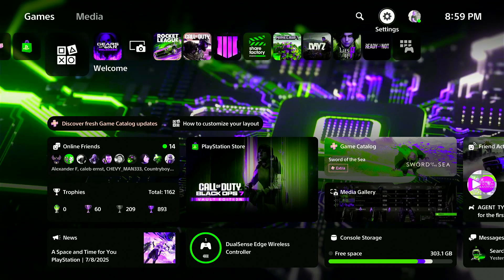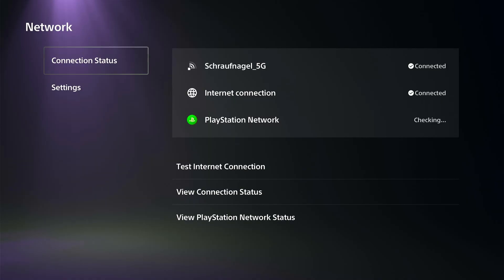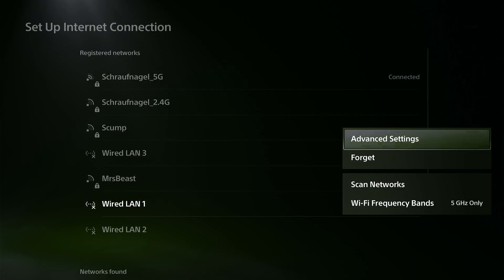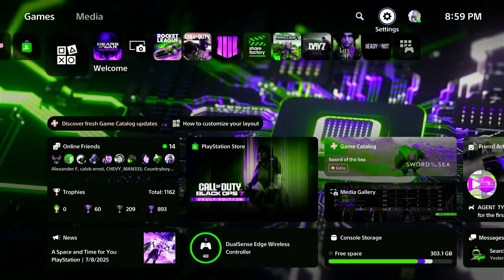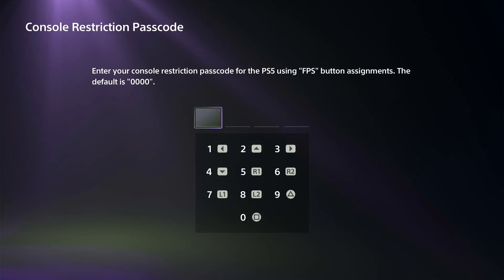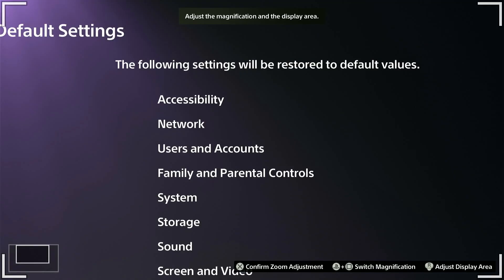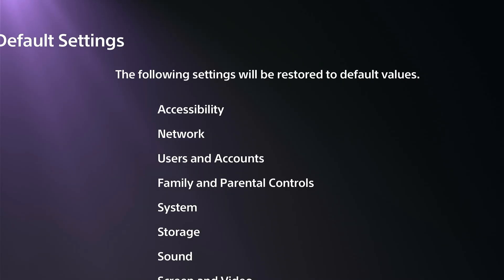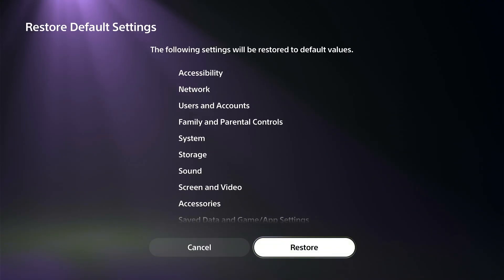How to Reset Internet OPTIONS on PS5 Network Settings (Best Method)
To reset all internet-related options on your PS5, the "best method" is to use the Restore Default Settings feature. This option is specifically designed to reset a variety of settings back to their factory state without deleting your games, saved data, or user profiles.

This is the most effective solution for troubleshooting persistent network issues that aren't resolved by simple steps like forgetting a network or restarting your router.

How to Restore Default Settings
Warning: While this method will not delete your games or saved data, it will erase all your personalized settings, including all saved network passwords, parental controls, and custom display options.

From the PS5 home screen, go to Settings (the gear icon in the top-right corner).

Scroll down and select System.
On the left-hand menu, select System Software.
Select Reset Options.
Choose Restore Default Settings.

You may be prompted to enter your parental control passcode if you have one enabled.

Once you confirm, the PS5 will restart and all your system settings will be reverted to their original state. After the restart, you will need to:

Set up your internet connection again: Go to Settings  Network Settings  Set Up Internet Connection and re-enter your Wi-Fi password.

Adjust any other custom settings: This includes display settings, controller options, and any other preferences you had configured.